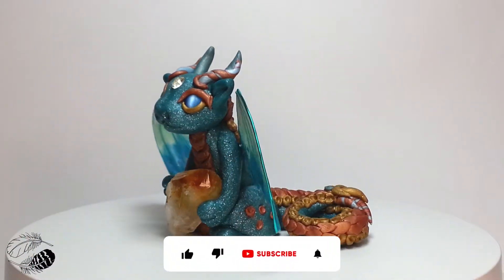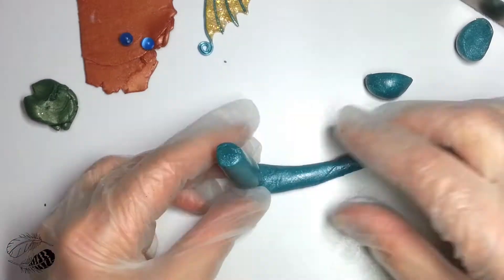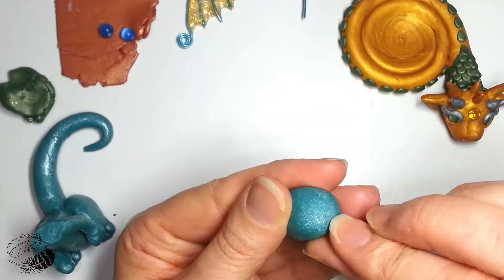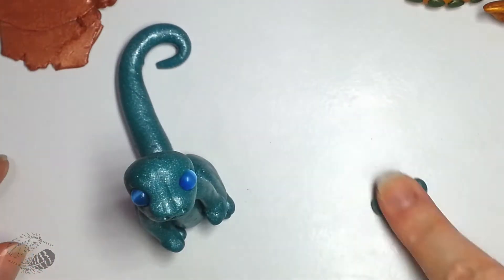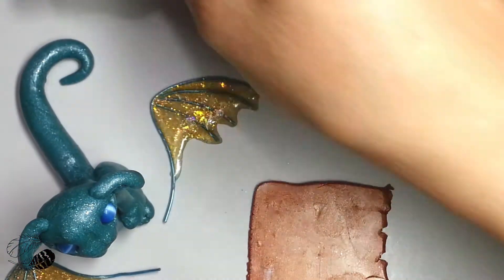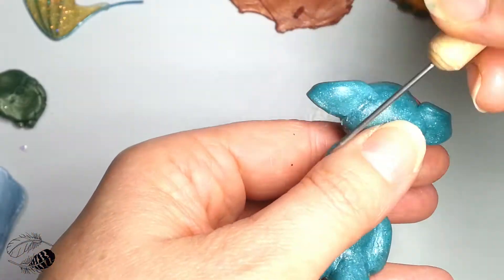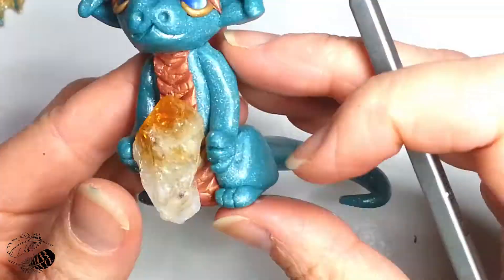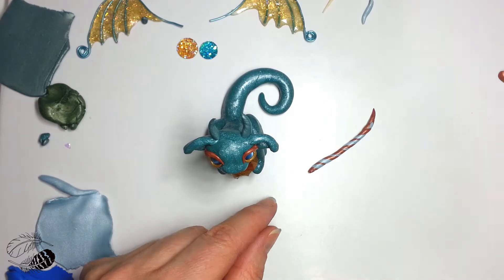LEARN FROM A SCULPTOR! IT'S A BABY! SMALL, CUTE AND EASY TO MAKE 😍POLYMER CLAY DRAGON TUTORIAL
Super quick polymer clay dragon tutorial (Aqua Baby Dragon with Citrine Crystal) timelapse that's short and fun to watch!  One of 3 different polymer clay baby dragon tutorial versions. Full and complete, narrated step-by-step version and another 14 minute one to give you loads of inspiration on how to make a polymer clay dragon. Please watch this space and see links in Tutorial and at end of video for extra sprinkles of dragon goodness.

SORRY! This channel isn't doing well as well as I'd hoped, however appreciate your support! I need to pay for ongoing medical expenses (I am chronically ill and disabled and unable to work or leave the home and bedridden), so I can no longer make absolutely all of my tutorials for free!  Please keep an eye out for the link to make the red baby dragon in a paid tutorial soon.

They take ages to create with my ongoing health challenges and your feedback is really appreciated in this simple but very meaningful way :)

SKIP TO THE JUICY PARTS HERE:
0:00 Introduction
0:39 Let's get started
1:25 How to make baby dragon head
3:16 How to make baby dragon chest piece
3:47 Adding Citrine to baby dragon
4:09 Adding horns to baby dragon
4:35 Finished baby dragon

To buy all types of baby dragons, dragon eyes, cabochon supplies, prints and other mystical creations visit:

Video & Stock Footage: Pixabay, envato.elements.com, Pexels.com.

How do you manage it with your disabilities?
I have carers who help me set up and use a lot of equipment and I have to be very careful to pace myself. My pasta machine is a Godsend and I use PPE for all types of artistic mediums involved. I will have a tutorial on Health and Safety and Basics of Polymer Clay very soon! I also have to wait for my voice to feel okay to narrate the tutorials and take lots of medicine and do funny voice exercises to help keep it going. :)